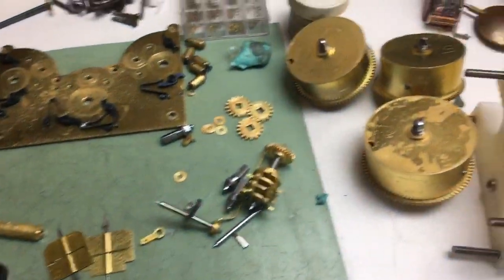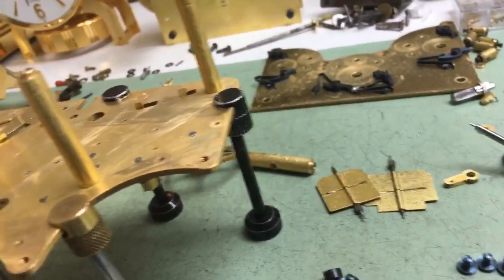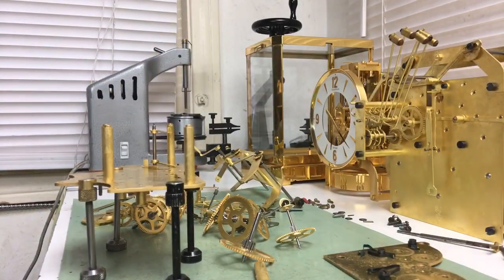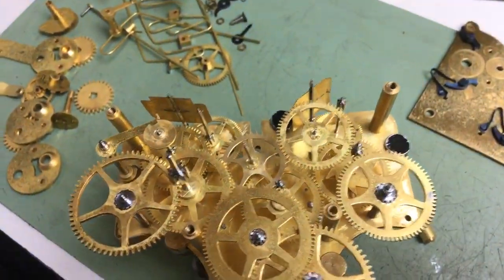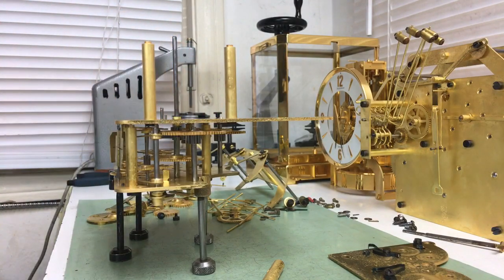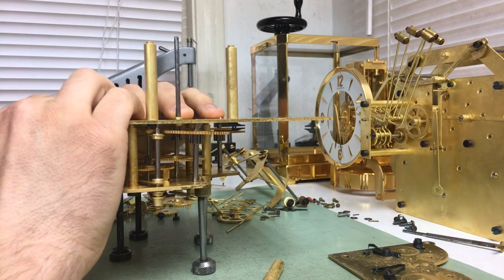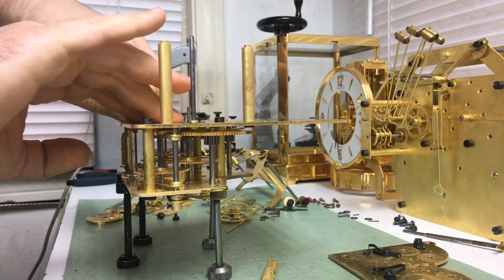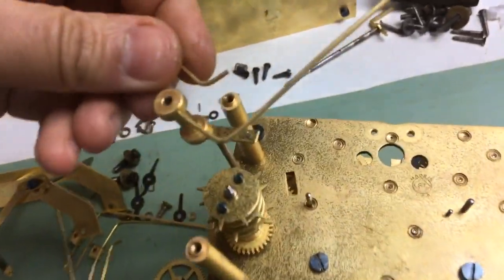Short how to video Seth Thomas 113 GEARS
Hi everyone this is Raffi @ ExecutiveClockGallery. This is a short how to video on the S.T 113 Westminster movement. This is how I assemble the gears after cleaning assuming pivots are polished and bushings have been replaced.